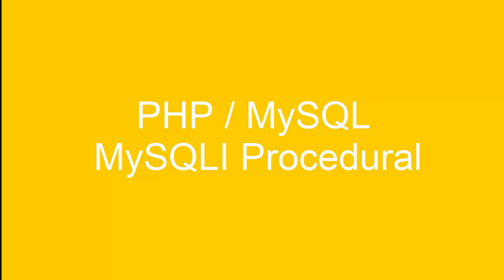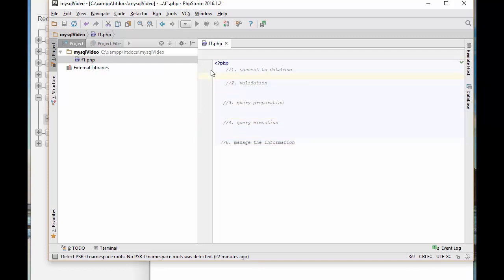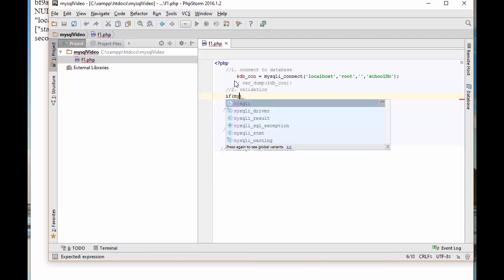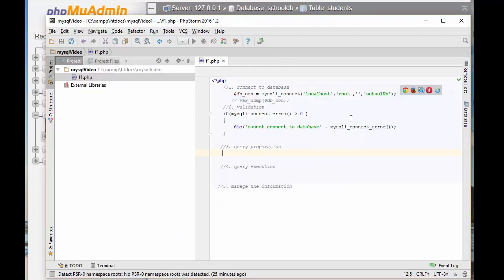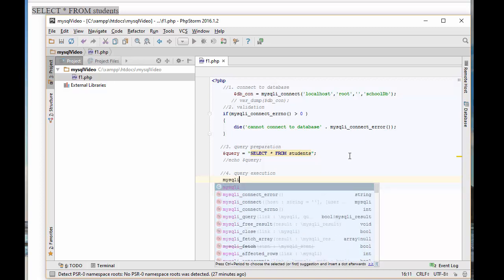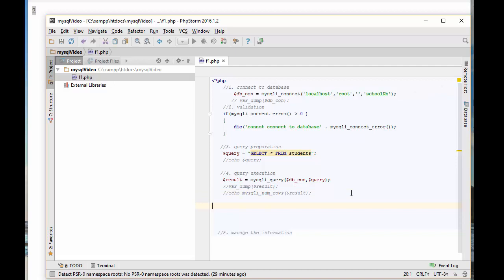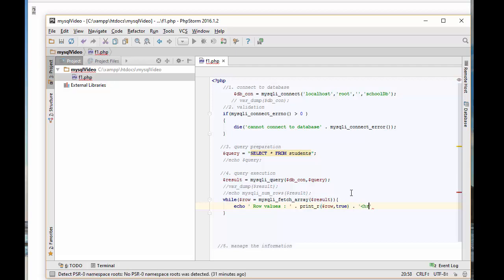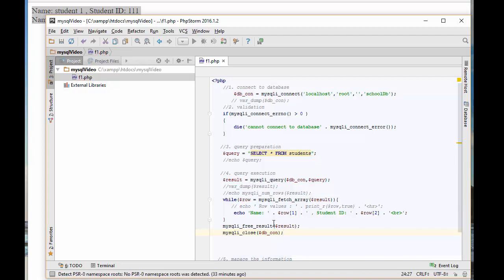PHP & MySQLI Procedural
Learn how to connect to MySQL using PHP MySQLI Procedural. In this video tutorial, I’ll show you how to connect to a database using PHP and retrieve records from a table by using the SELECT statement and finally how to print the information.